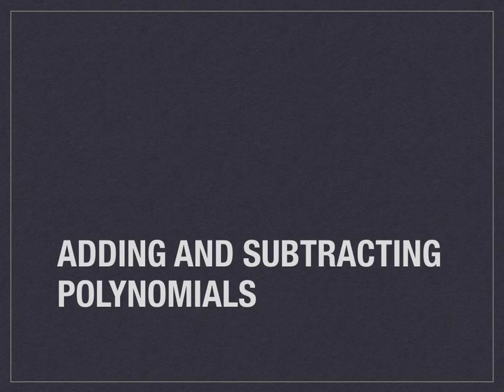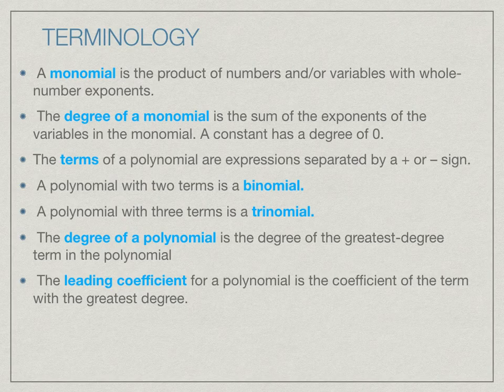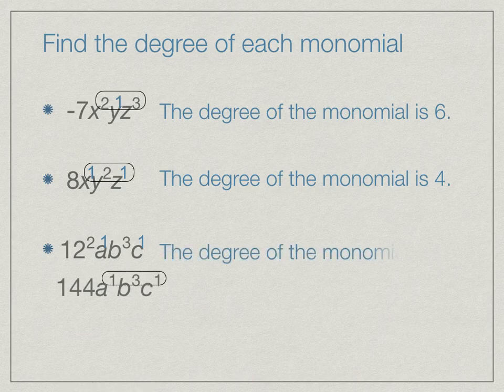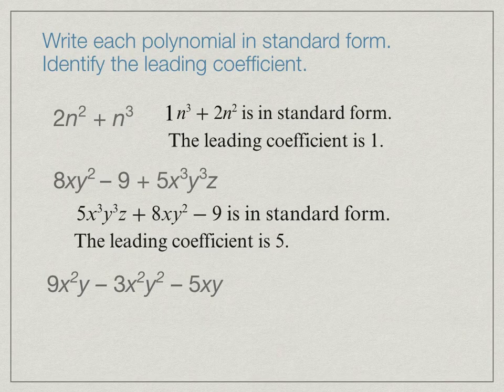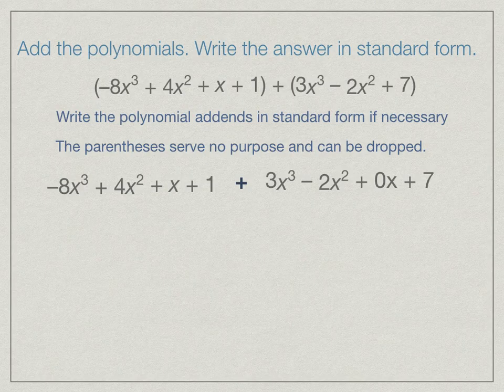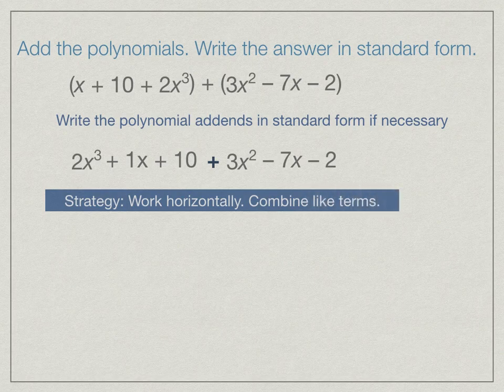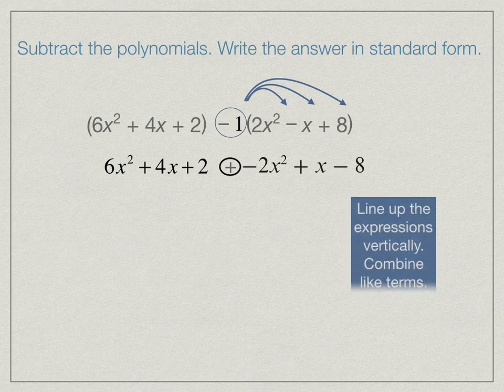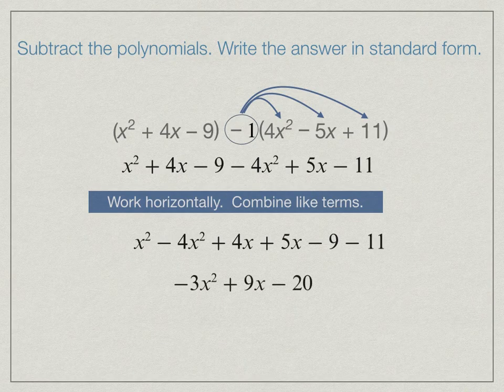Adding and Subtracting Polynomials